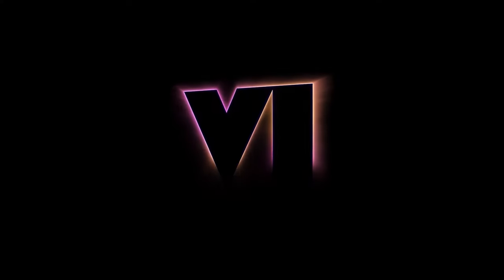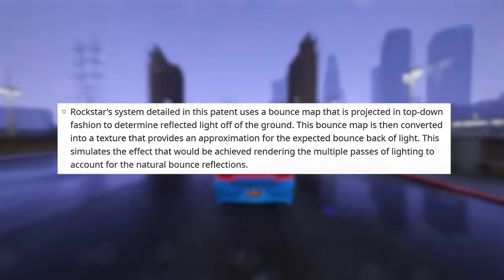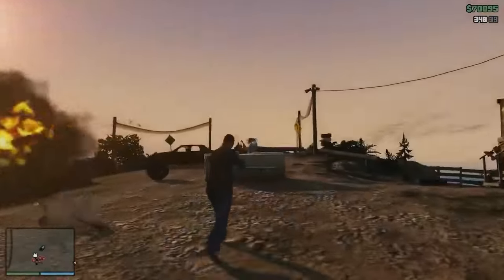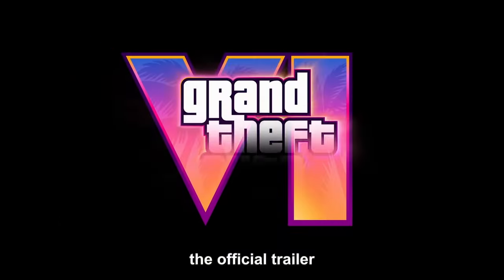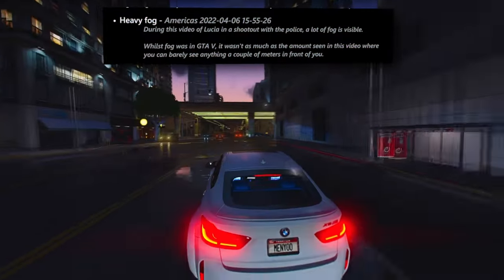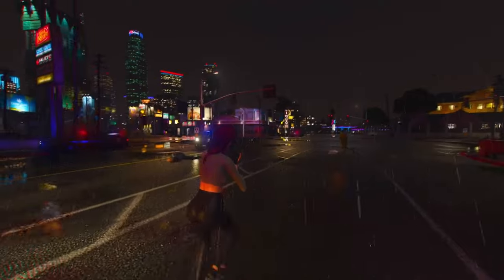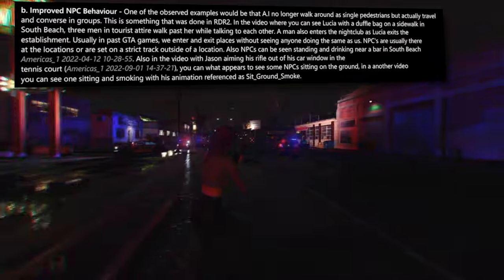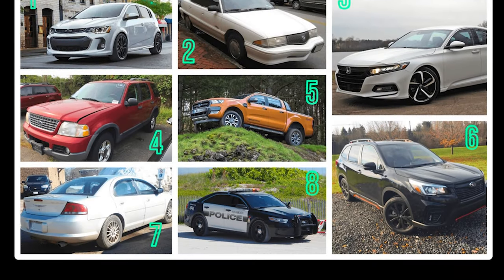CONFIRMED GTA 6 TRAILER 2 INFO!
EVERYTHING WE KNOW ABOUT CONFIRMED GTA 6 TRAILER 2 INFO!